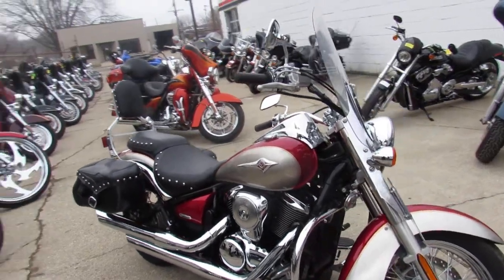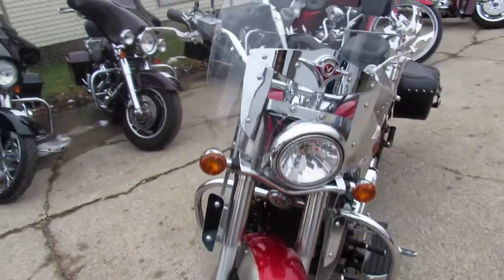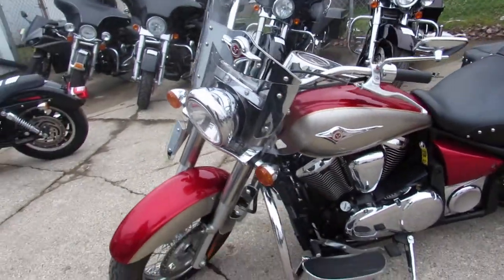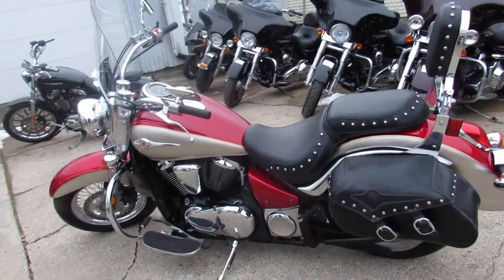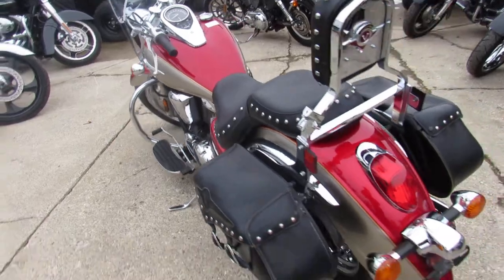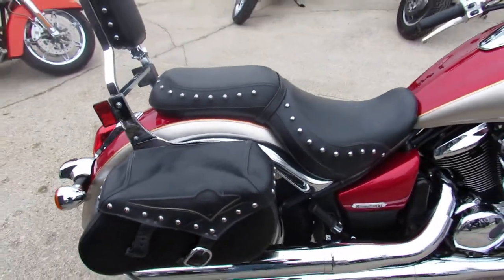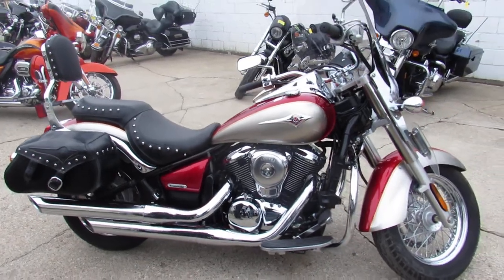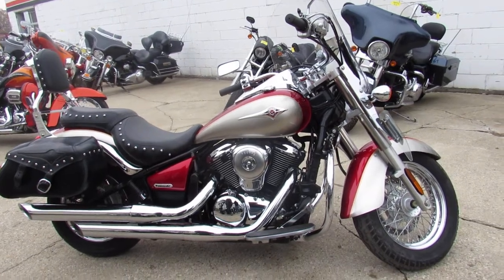2007 Kawasaki Vulcan 900 Classic VN900D7F U4959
2007 Kawasaki Vulcan 900 Classic VN900D7F U4959